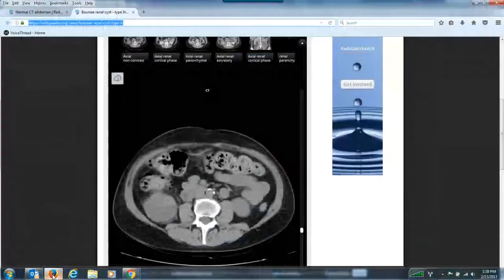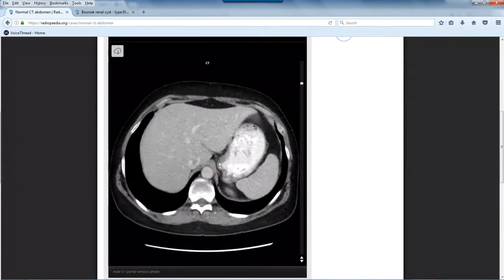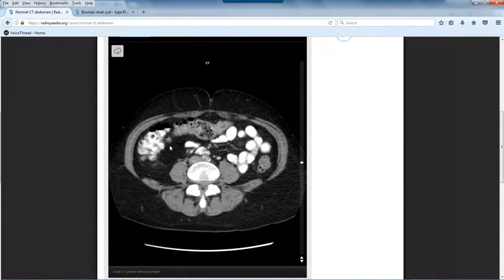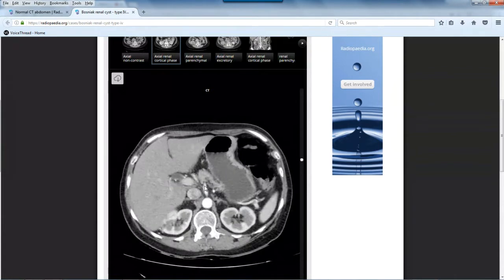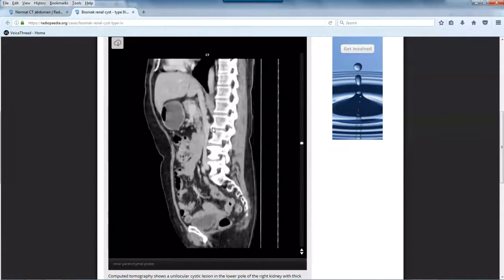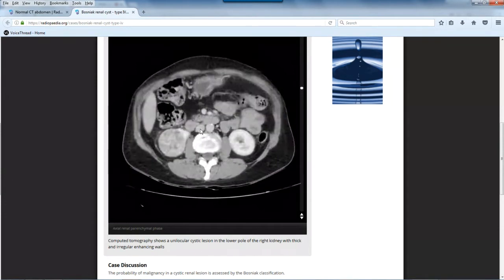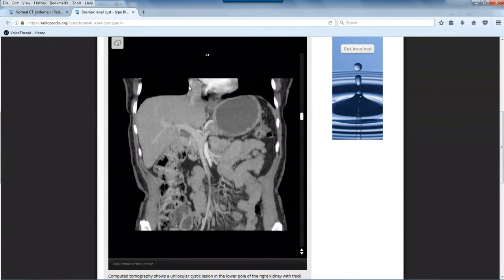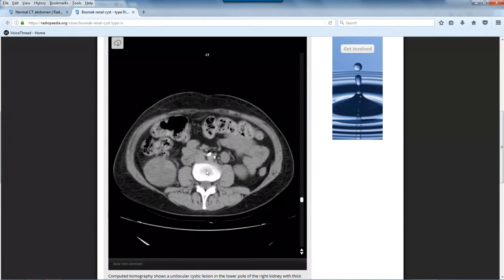Abdomen walkthrough week 2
Abdomen walkthrough, Module 3, week 2